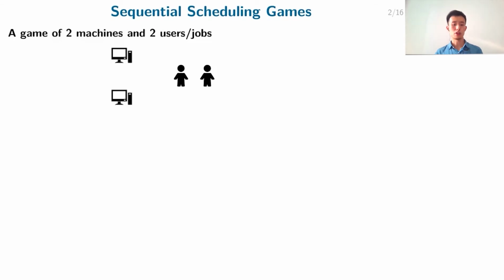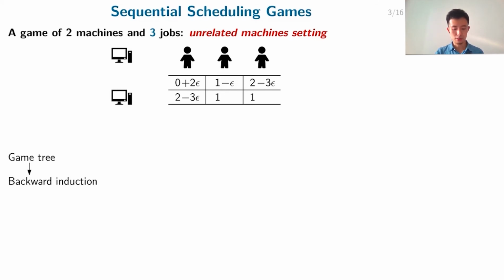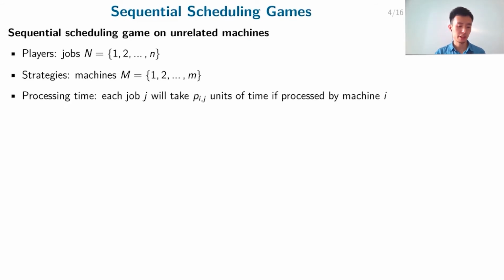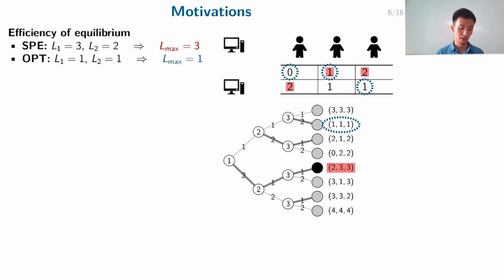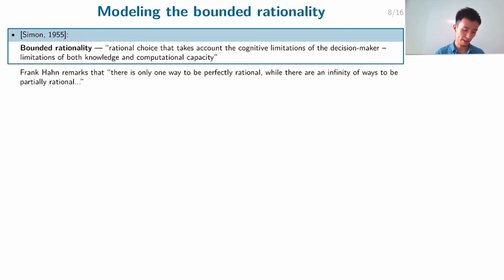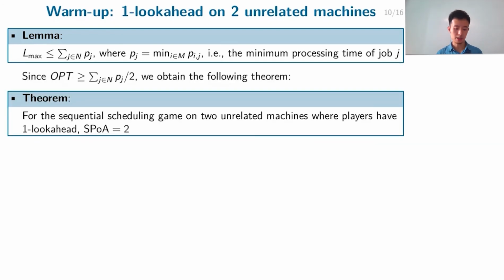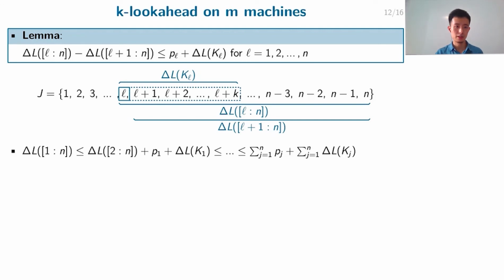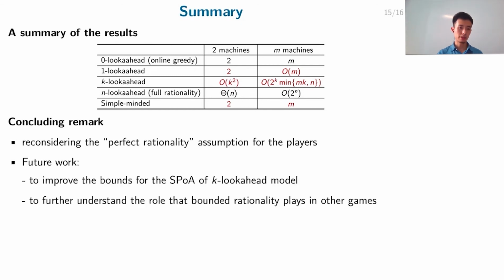[WINE'20] The curse of rationality in sequential scheduling games